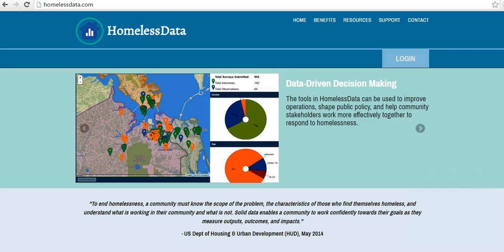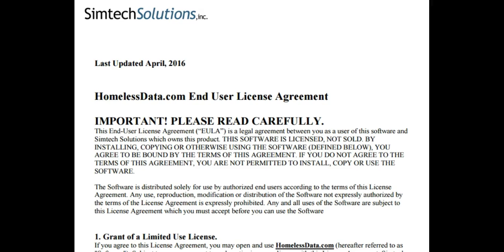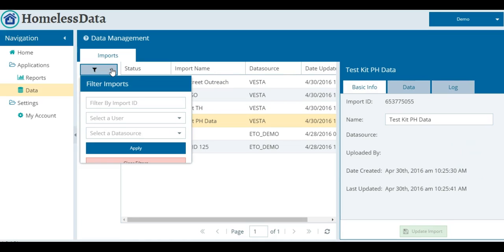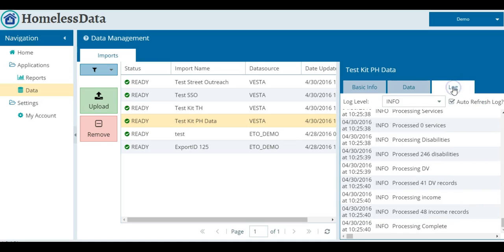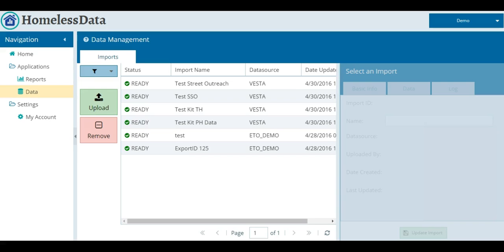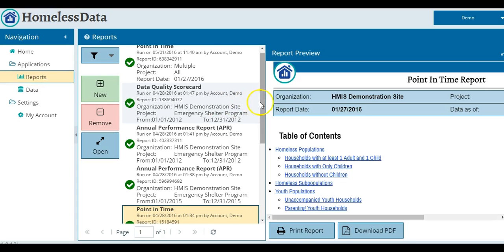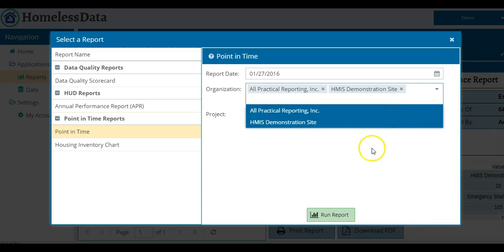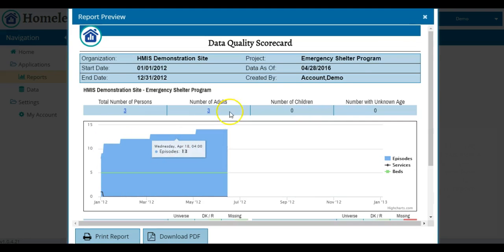HomelessData Welcome Video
HomelessData.com is a data warehouse platform that supports and integrates data from any Homeless Management Information System (HMIS) for HUD compliance and to help communities meet the goals of Opening Doors and the plan to end homelessness